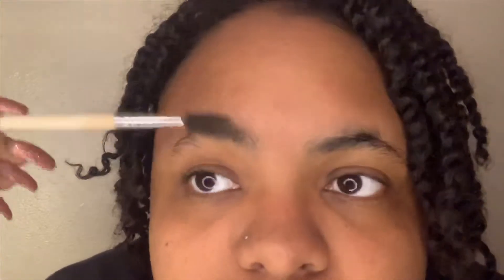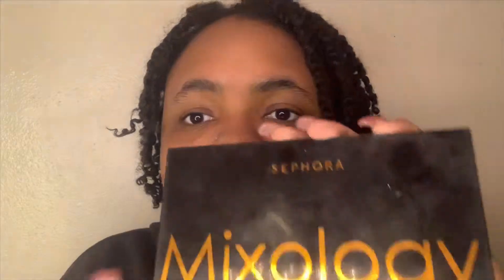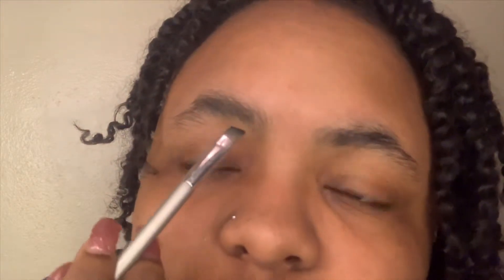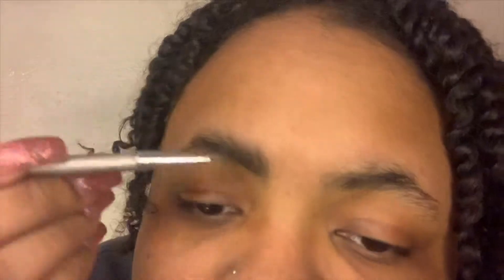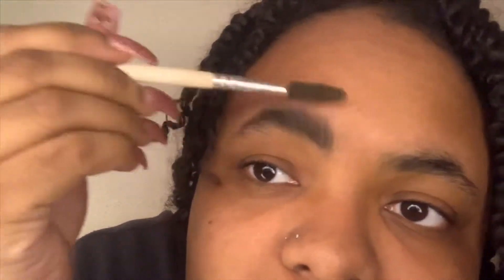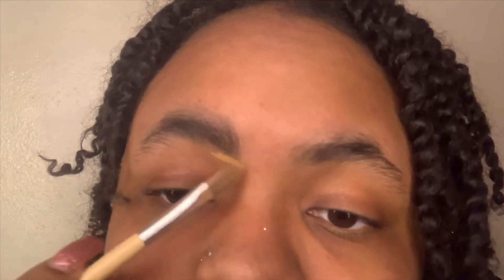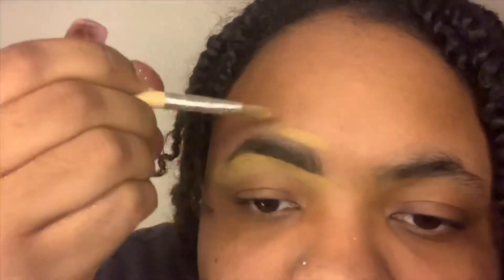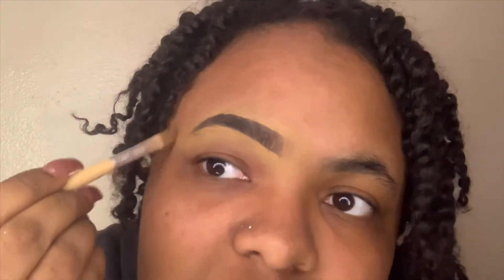HOW TO TRANSFORM YOUR EYEBROWS | NO PLUCKING, NO WAXING, NO THREADING! PERIODT!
Love you guys! Thank you for the support!